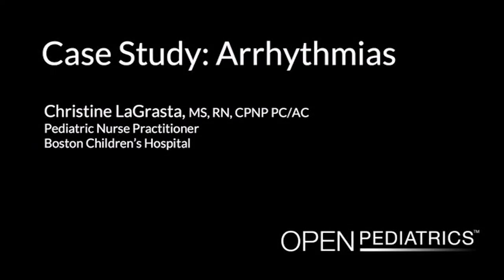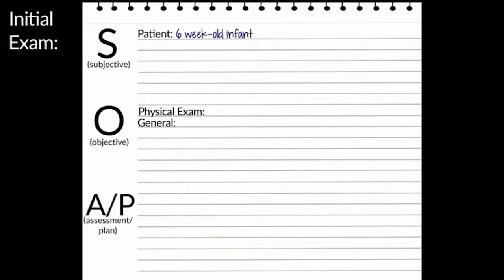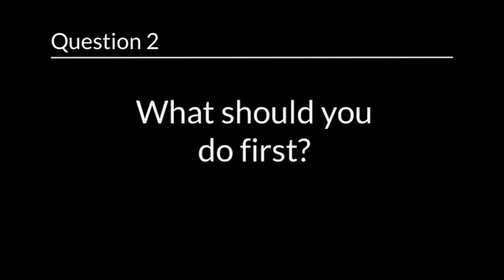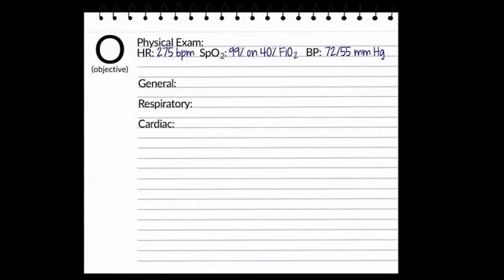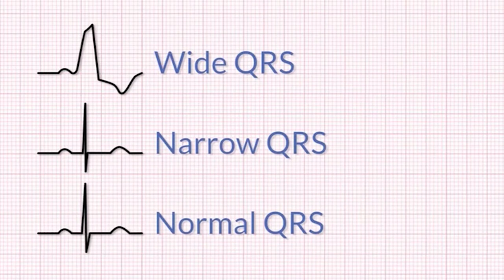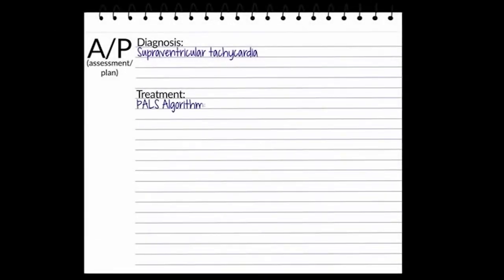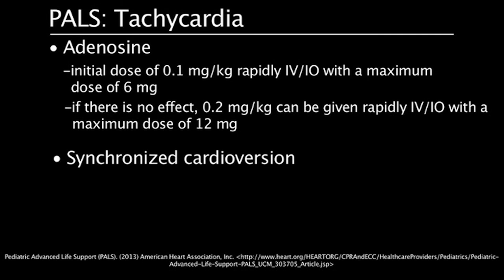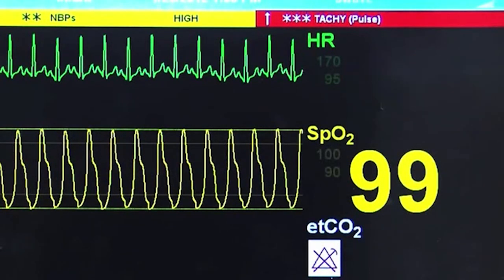Case Study: Arrhythmias by C. LaGrasta | OPENPediatrics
I’d like to go through a case study to put everything together. But as I read through the slides, there are a number of questions to consider. The goal is to understand the treatment choices base on the patient’s history, physical examination and response to the treatments.

This is a case study for you to test your knowledge of arrhythmias we will ask you to provide written answers.  You will not receive formal evaluation on your answers, nor will this count towards your certification status.  Your answers will be used to assist us in improving the teaching tools and lecture materials.  You will be given a summary of the case study at the end of the video to check your answers.

Case Study
A 6 week old infant is brought to the hospital because the mother thought he was having trouble breathing, was not eating well and he had been vomiting. When you see the baby, he is breathing very fast. He is irritable and his mother cannot console him. His color appears mottled and grayish.

Question 1:  Does the baby need help? Please click the “leave a comment” button to leave a answer.  Note this will not be used as part of your certification assessment.

Yes, this baby needs help. He is having difficulty breathing. He may be dehydrated if he has not been eating well. The mottled color tells us his heart is not pumping enough blood to the rest of his body or not pumping efficiently.

 Question 2:  What should you do first?  Please click the “leave a comment” button to leave a answer.  Note this will not be used as part of your certification assessment.

First give the baby oxygen. Then put him on the heart monitor and place an intravenous catheter or IV.

Question 3:  What is your impression of this infant’s condition?  Please click the “leave a comment” button to leave a answer.  Note this will not be used as part of your certification assessment.

The baby is in respiratory distress. You give the baby oxygen and put him on the heart monitor. The heart rate is 275 beats per minute, oxygen saturation is 99%, BP 72/55. You perform a quick physical examination and notice that the lungs sounds have crackles and the baby is occasionally grunting, the pulses are weak, capillary refill time is delayed, the baby is still fussy and crying and but the skin is less mottled.